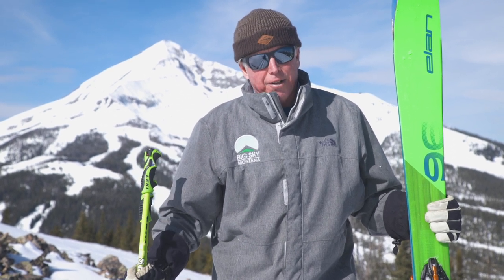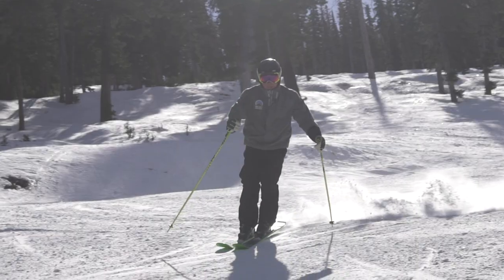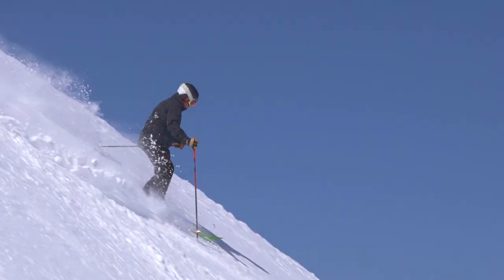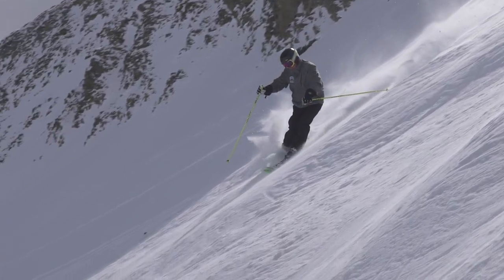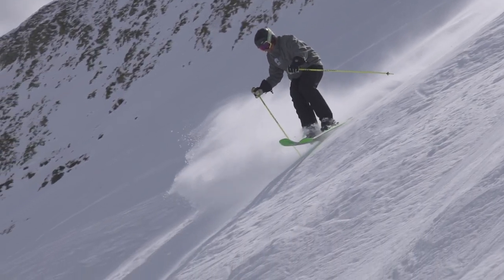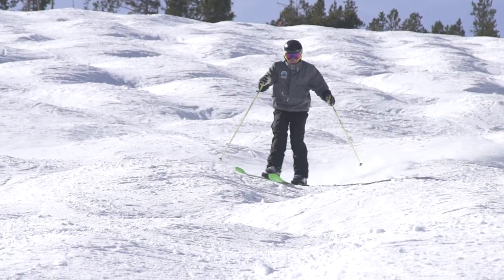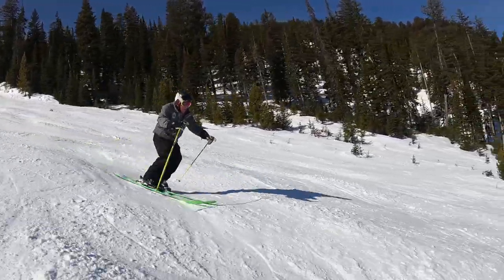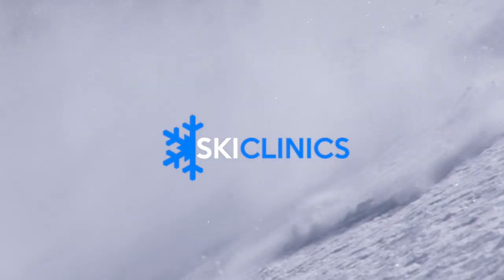Ski Tips: Pole Plant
Professional Skier Dan Egan offers some helpful tips on proper pole planting and body mechanics while skiing.